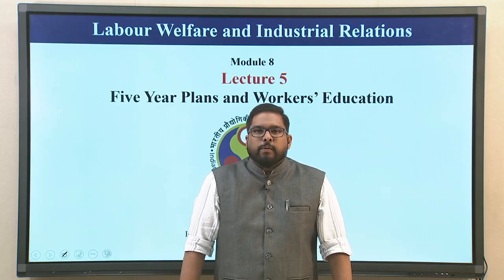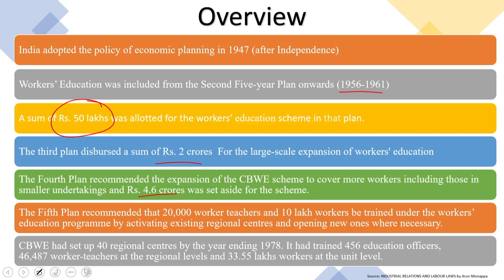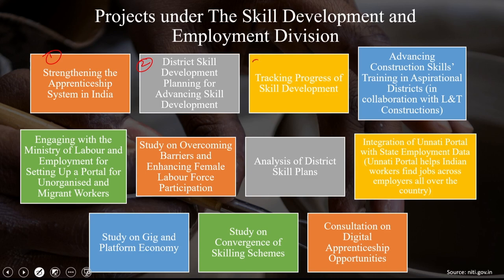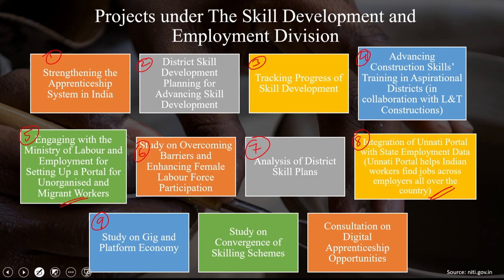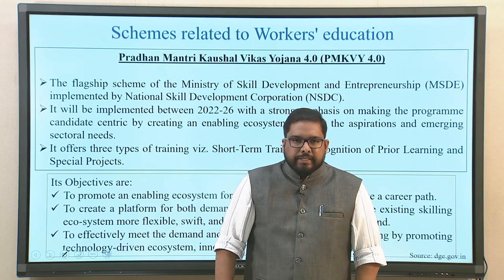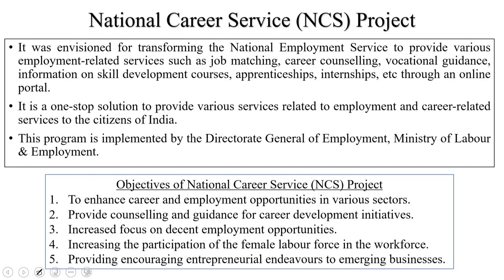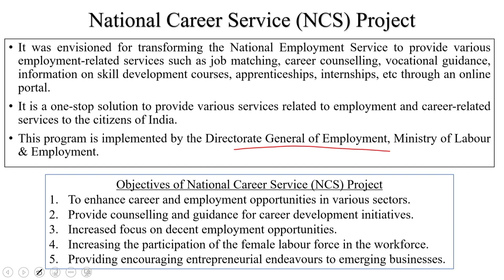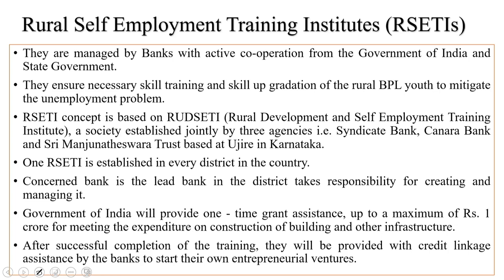Lec 37: Five Year Plans and Workers ' Education